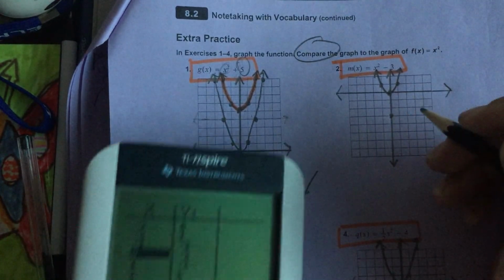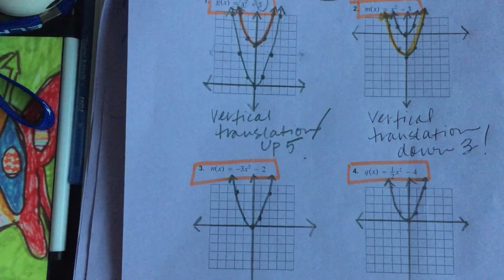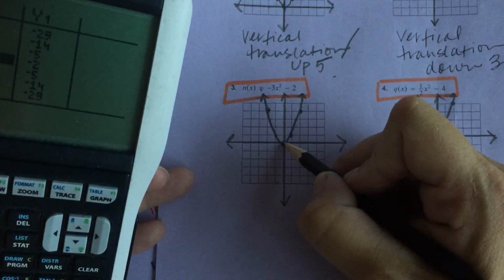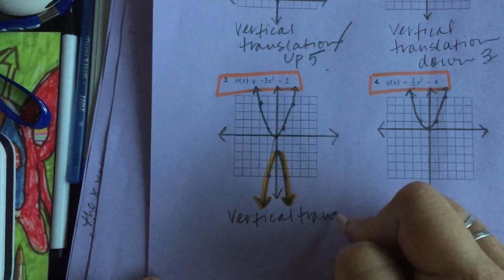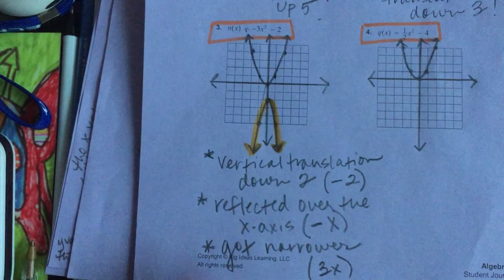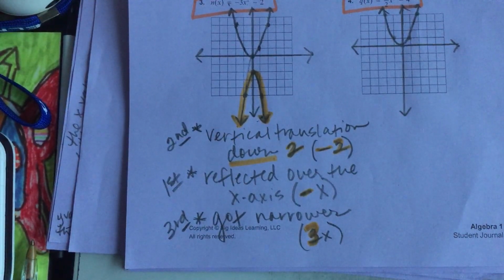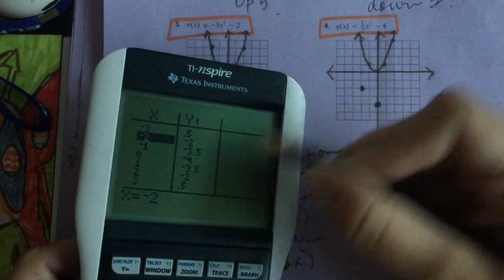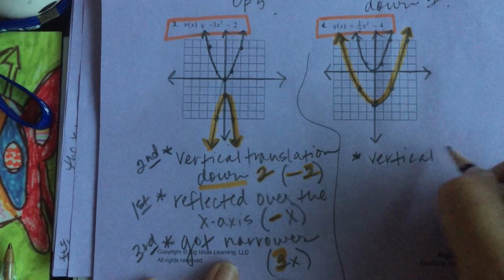Algebra 1 8.2 Notes Part 2